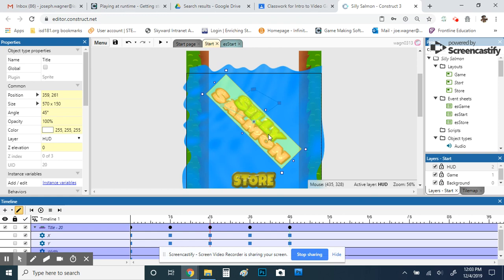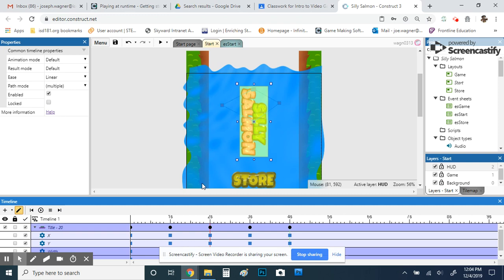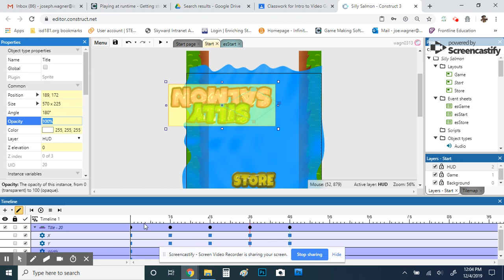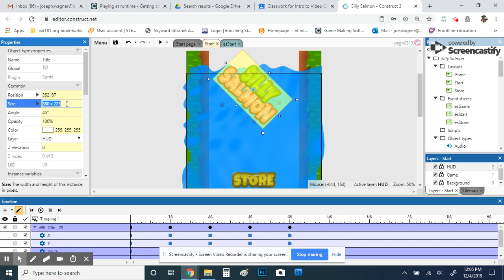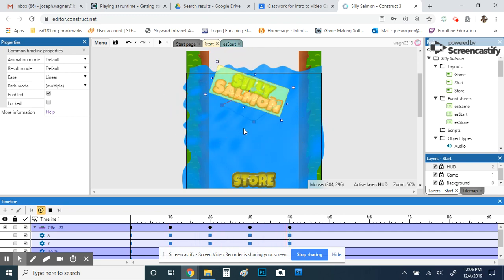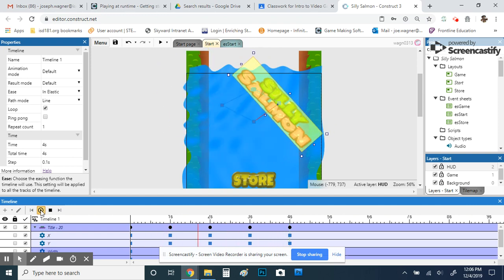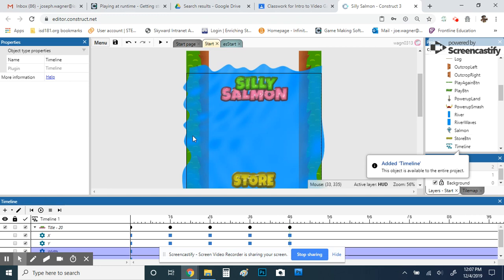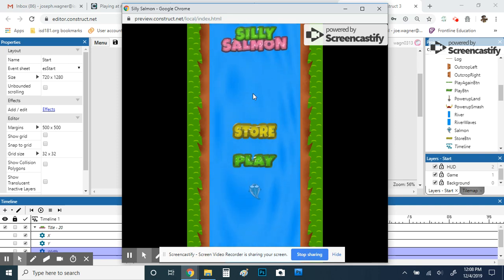Silly Salmon Bonus: Timeline Demo 2